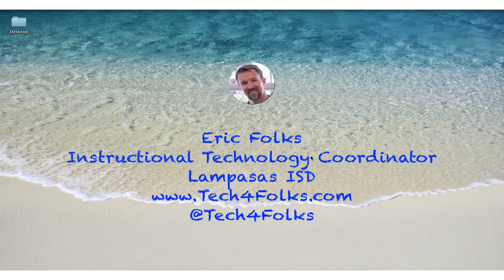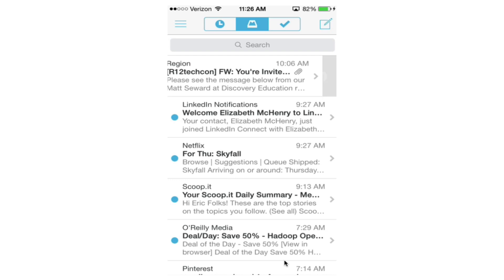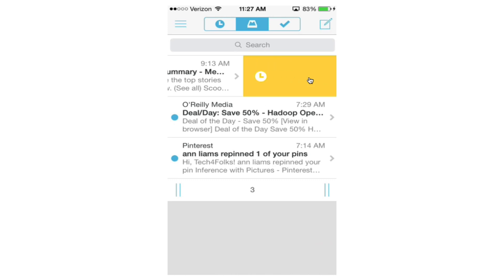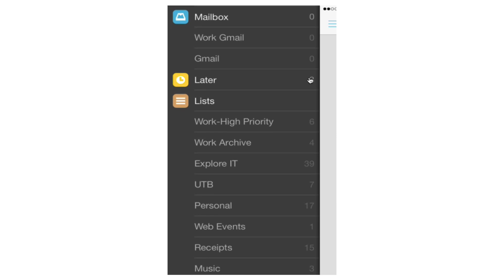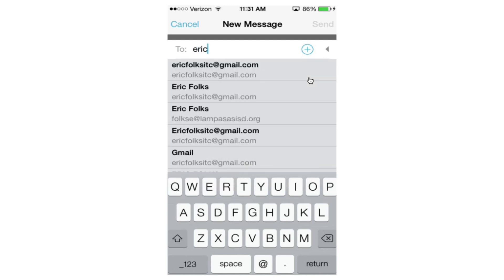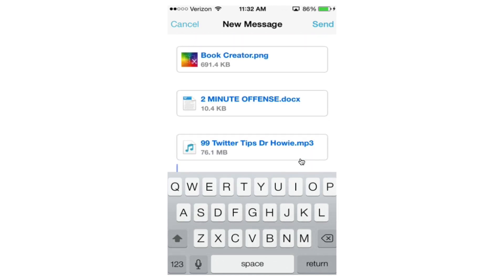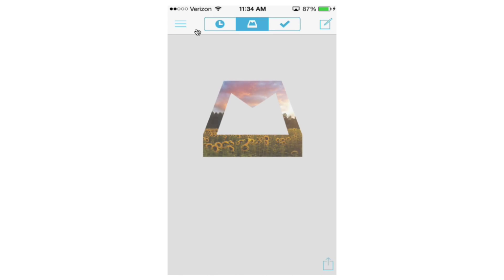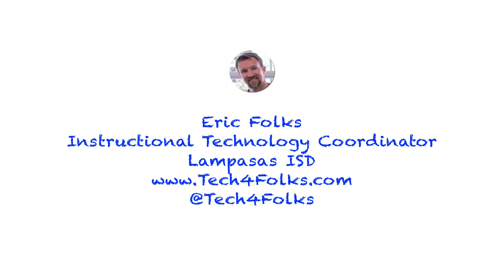Mailbox iOS App Review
Mailbox is a great iOS App for working towards inbox zero and managing files your Dropbox files on iOS.  See how it works and give it a shot!